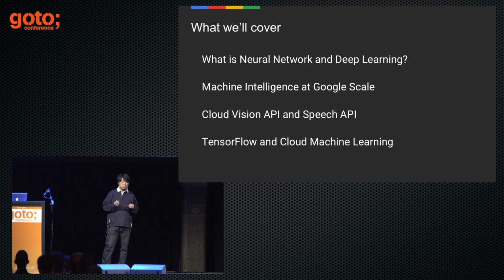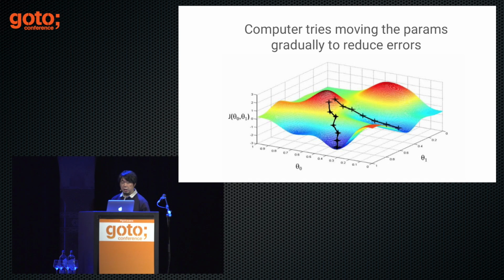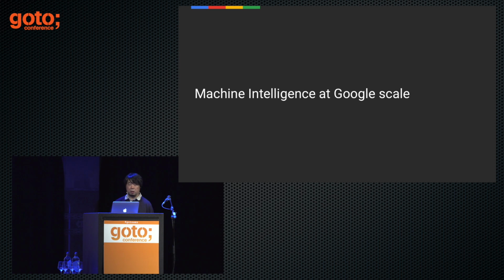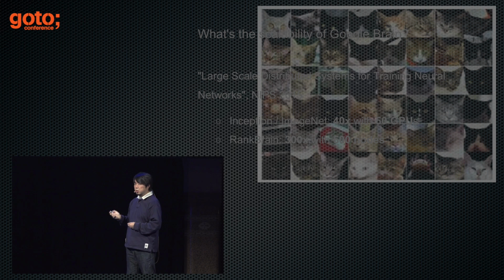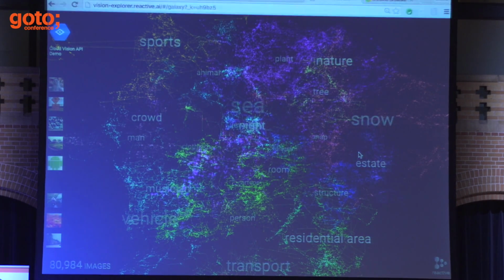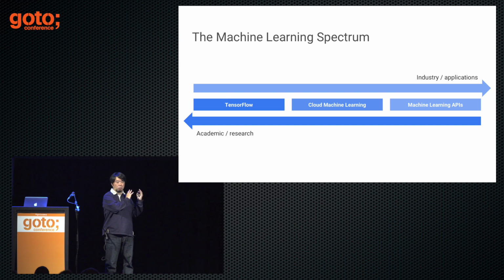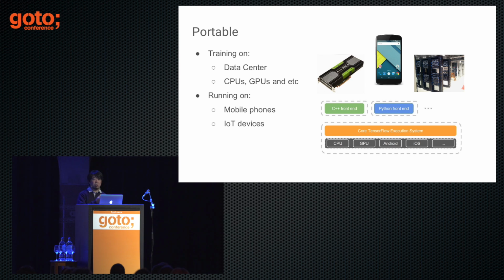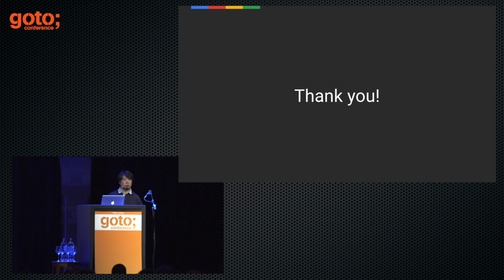Machine Learning with Google Cloud Platform • Kaz Sato • GOTO 2016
This presentation was recorded at GOTO Amsterdam 2016

Kaz Sato - Developer Advocate for Cloud Platform at Google

ABSTRACT
Machine learning and deep learning is one of the most powerful technologies in Google that have been enabling the amazing features of various services such as Google Photo, Google Search [...]